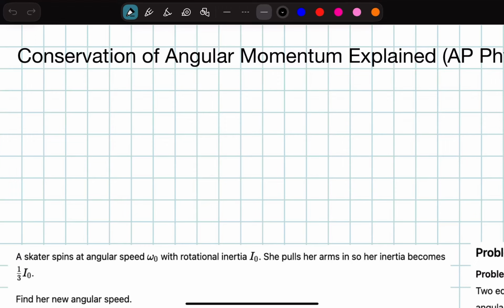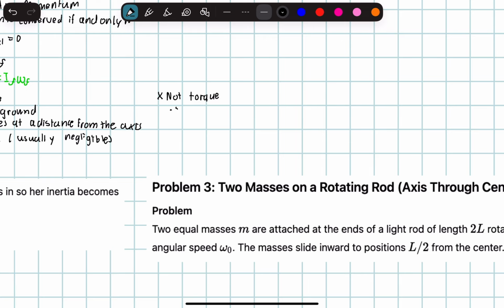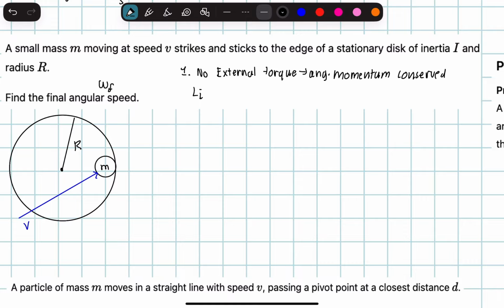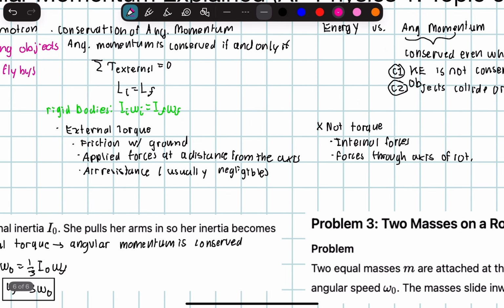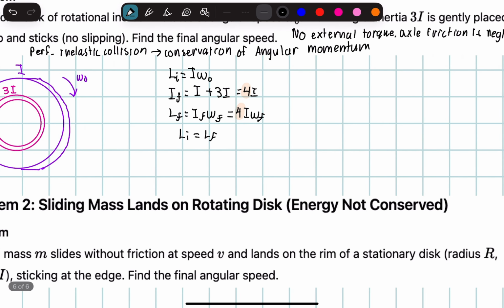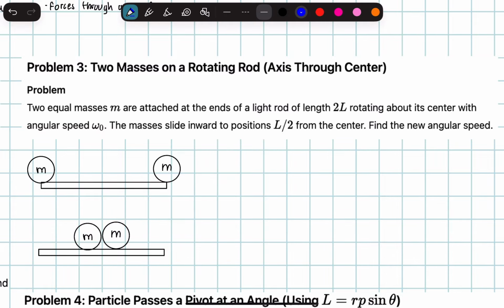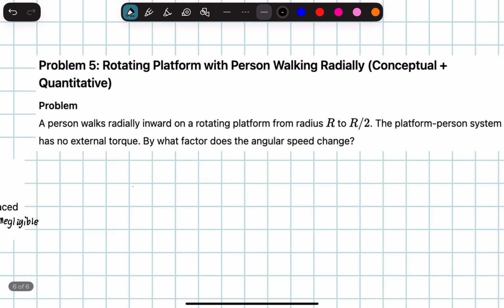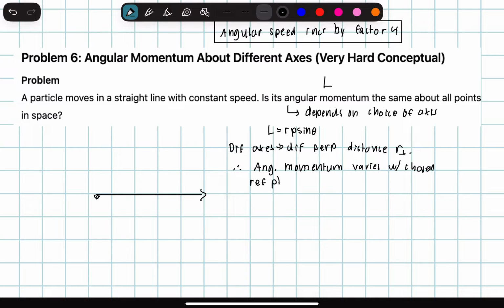Conservation of Angular Momentum Explained (AP Physics 1: Topic 6.4) | Collisions & Hard Problems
Conservation of angular momentum is one of the most powerful ideas in rotational motion and is heavily tested in AP Physics 1. In this video, we focus entirely on when and why angular momentum is conserved and how to apply this principle to challenging exam-style problems.

We begin by reviewing the definition of angular momentum for both rigid bodies and point masses, then clearly state the condition required for conservation: zero net external torque. From there, we apply conservation of angular momentum to classic AP Physics 1 scenarios, including figure skaters changing rotational inertia, rotational collisions where objects stick together, and particles passing a pivot point. Each problem is solved step by step with careful reasoning and clear diagrams, exactly as expected on AP free-response questions.

This video is designed to help students build a deep conceptual understanding of Topic 6.4 and confidently apply conservation laws on both multiple-choice and free-response sections of the AP Physics 1 exam.

I focus on clear, structured explanations that make difficult topics easier to understand and easier to apply on exams.